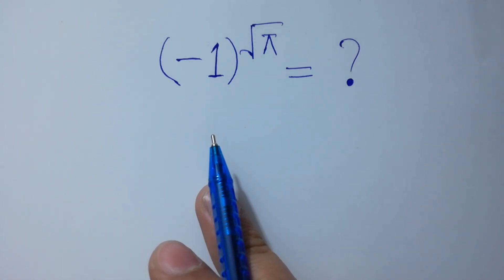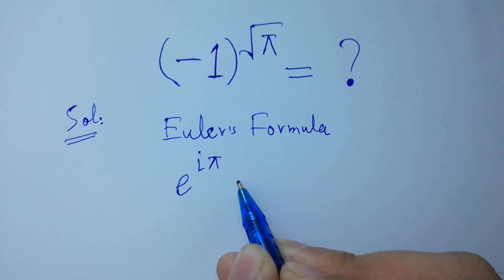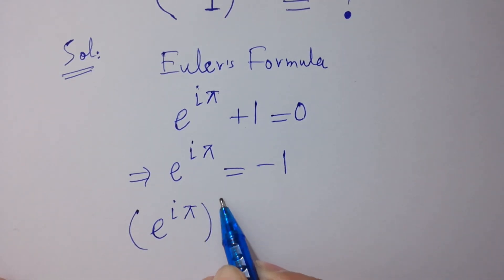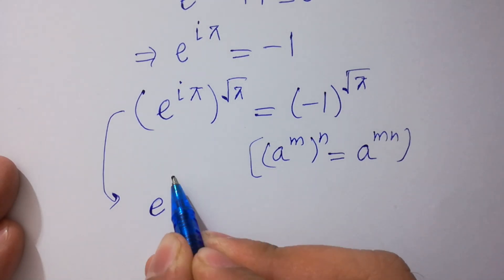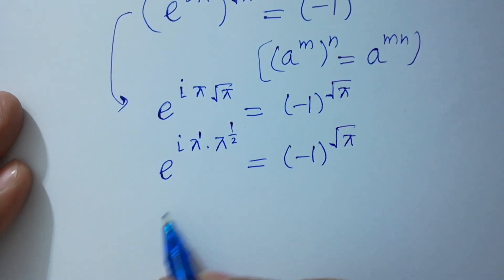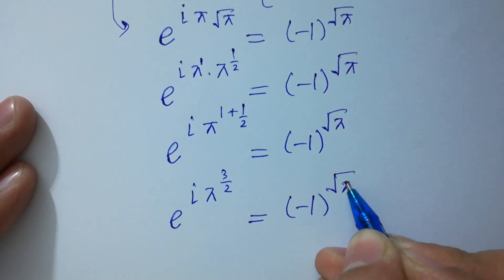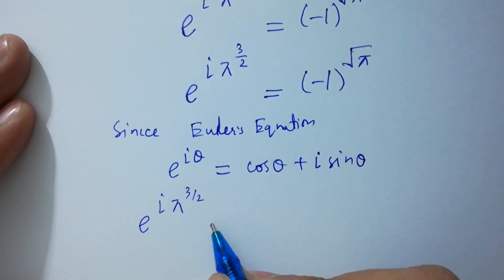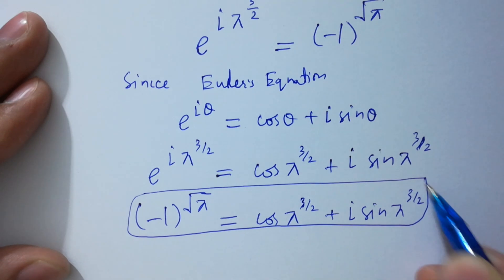Solving a 'Harvard' University entrance exam question